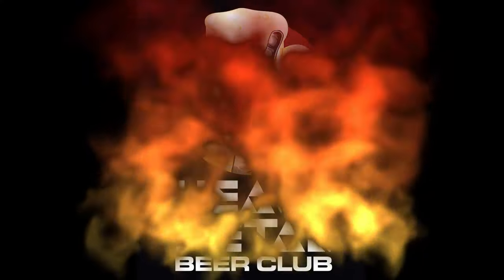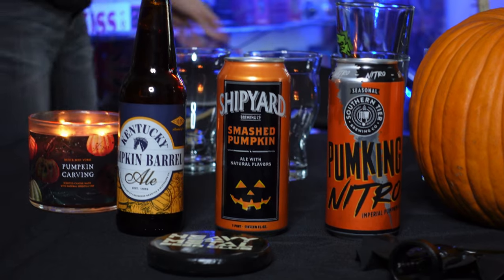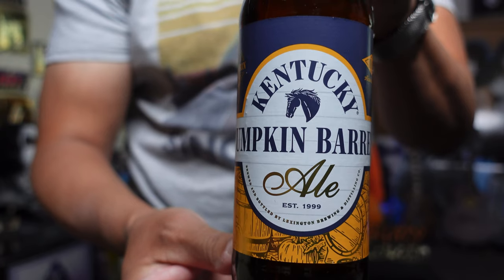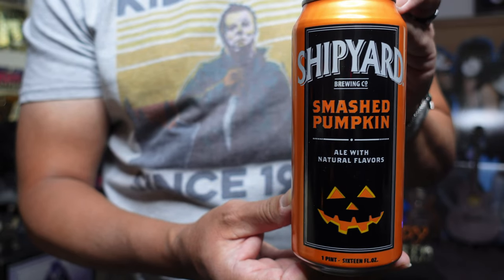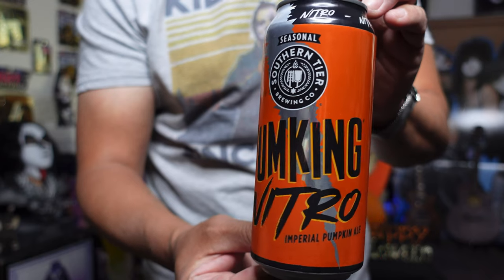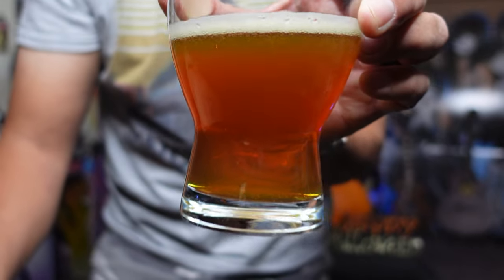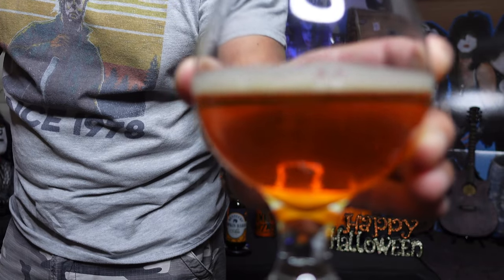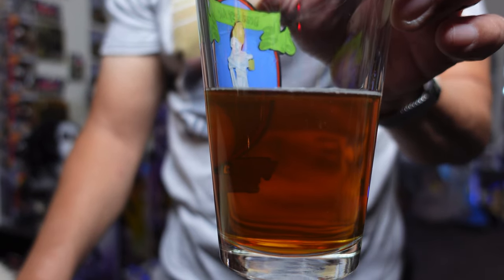HMBC Pumpkin Beer Tasting Pt. One 2022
Heavy Metal Beer Club tastes Shipyard Brewing Co. Smashed Pumpkin Ale , Lexington Brewing Company Kentucky Pumpkin Barrel Ale and Three Tier Brewing Co. Pumpking Nitro Imperial Ale

Gmail @HeavyMetalBeerClub